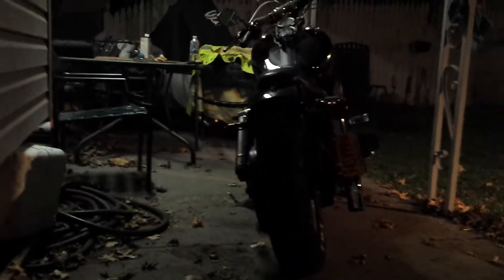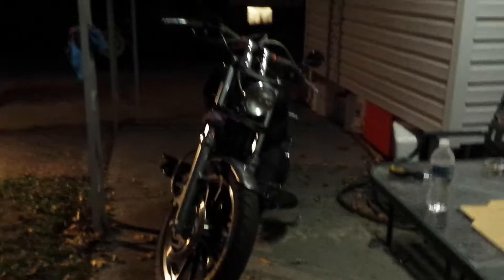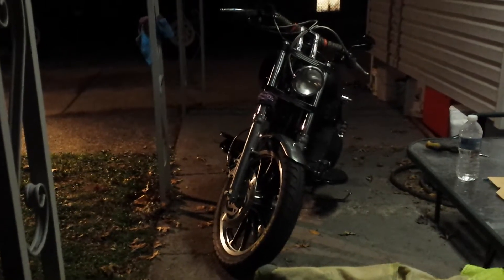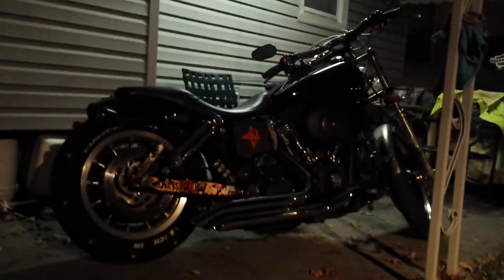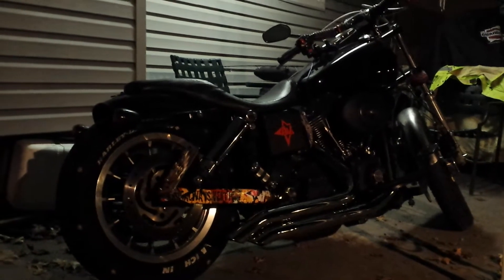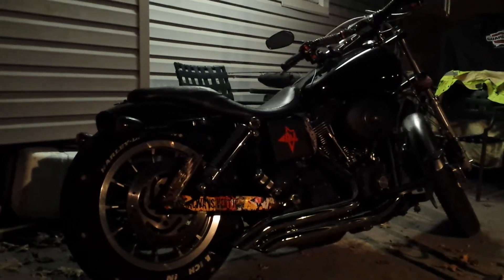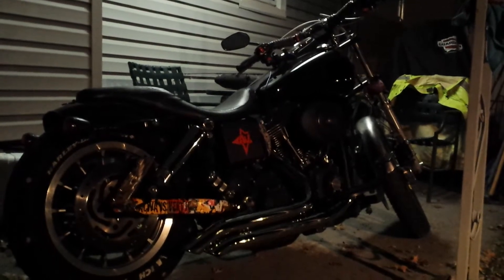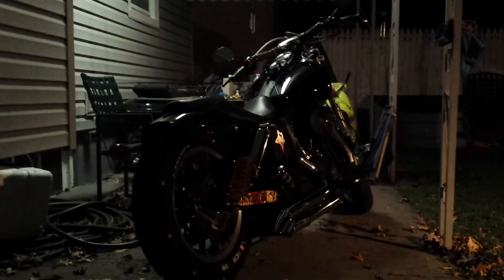HD DYNA LOWERED PERFECT KICKSTAND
FXDP kickstand